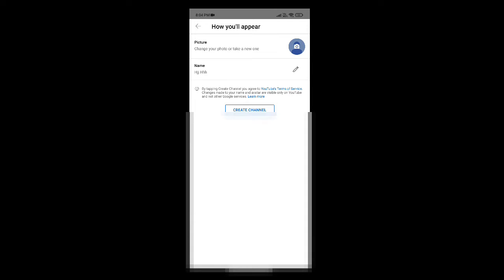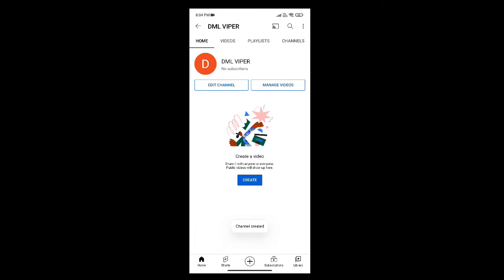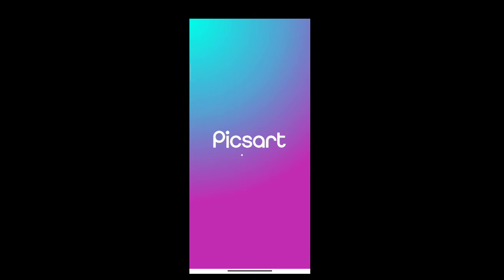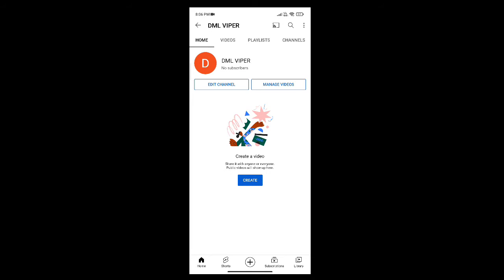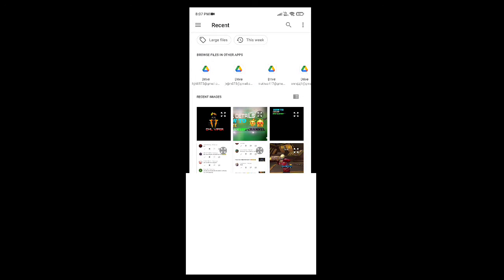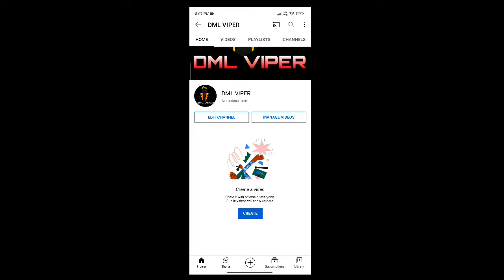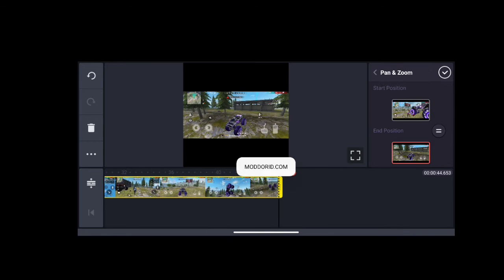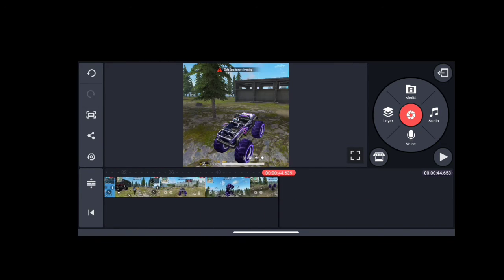ALL YOUTUBE DETAILS AND HOW TO INCREASE SUBSCRIBERS AND WATCH ⌛ HOURS ❤❤🥺🥺